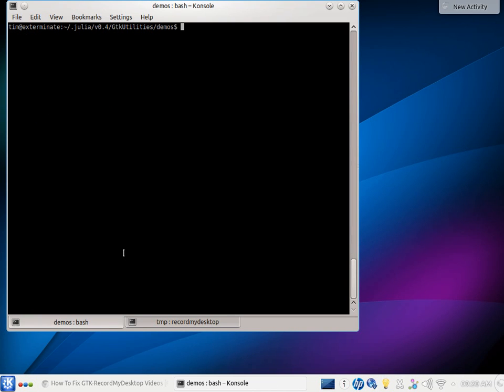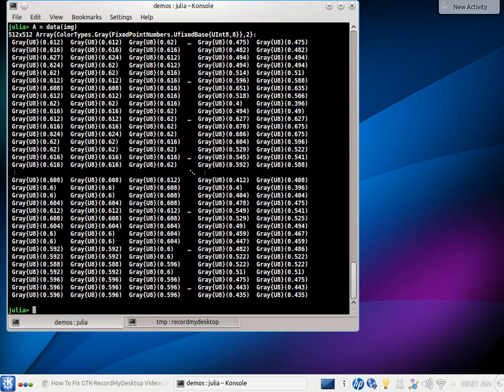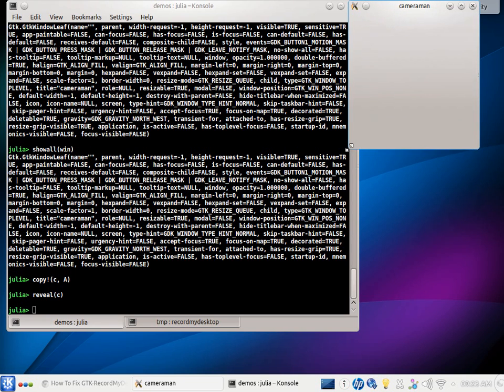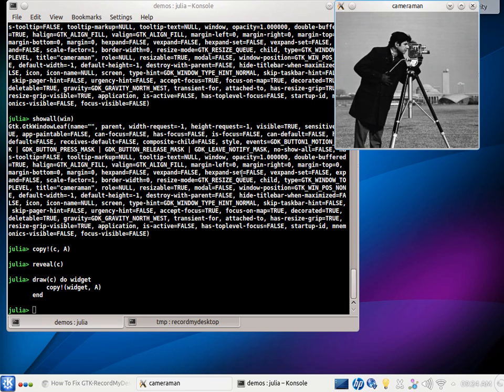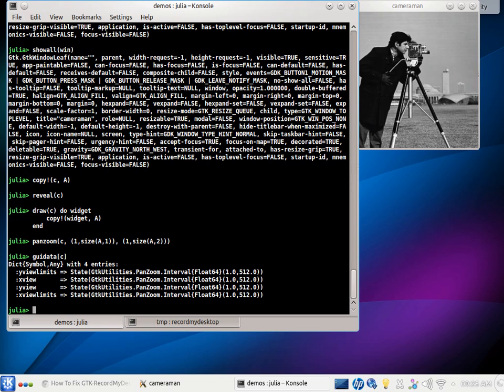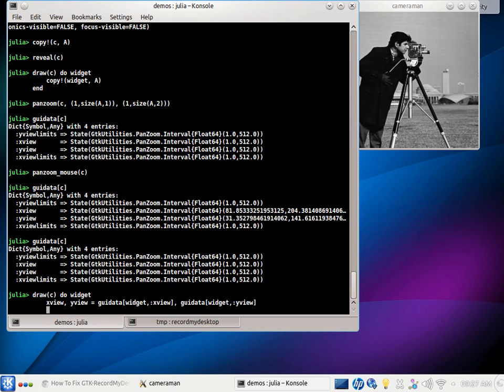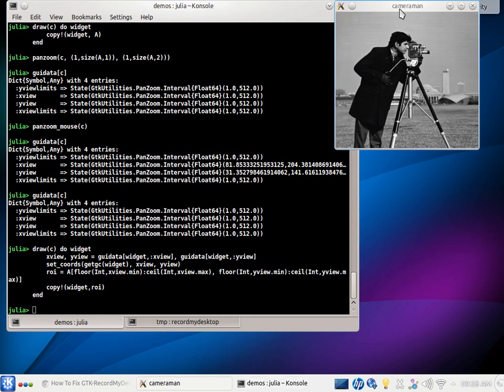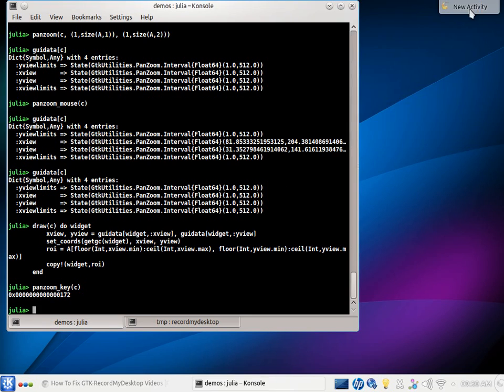Pan and zoom with GtkUtilities.jl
This video demonstrates how to use some of the canvas-level functions provided by the GtkUtilities.jl package. It is intended for developers writing interactive Graphical User Interfaces in julia.